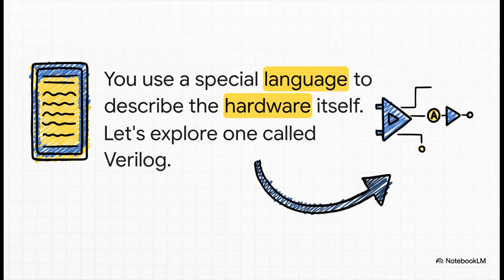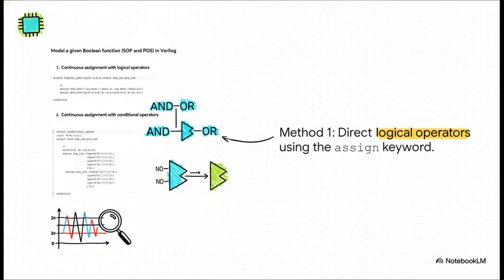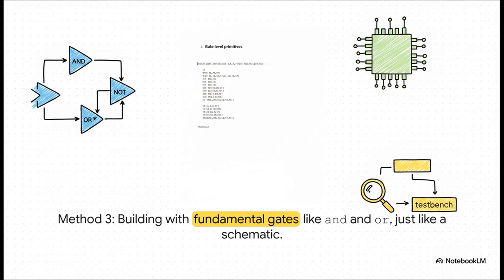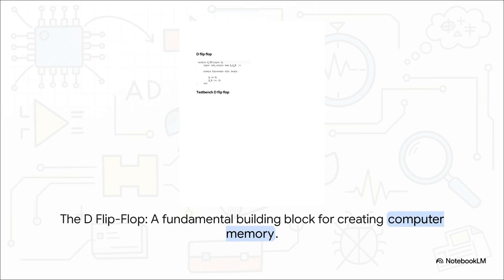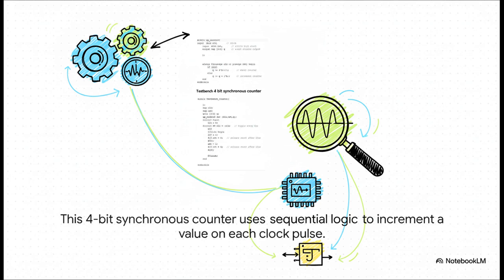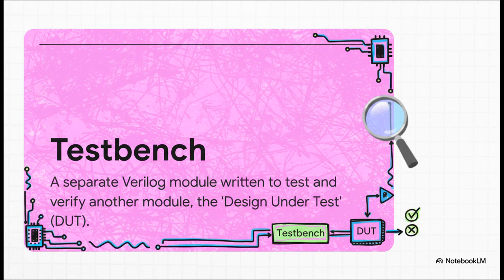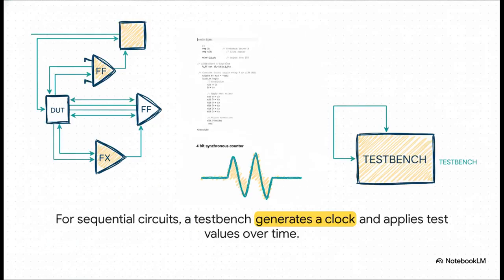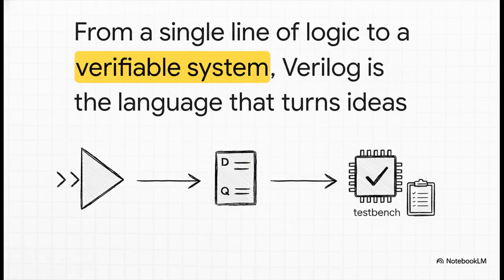Verilog Blueprint to Reality